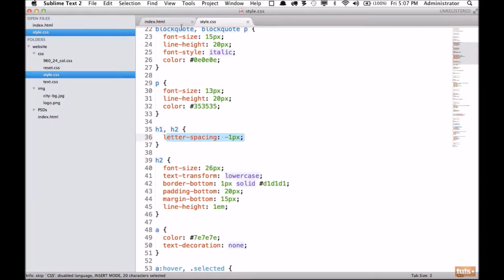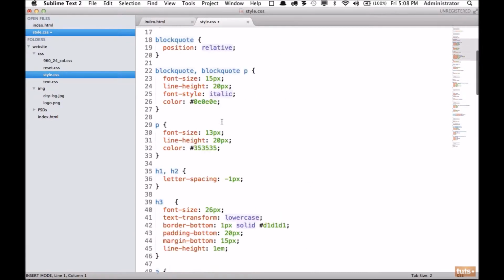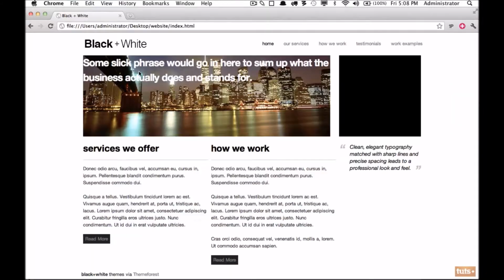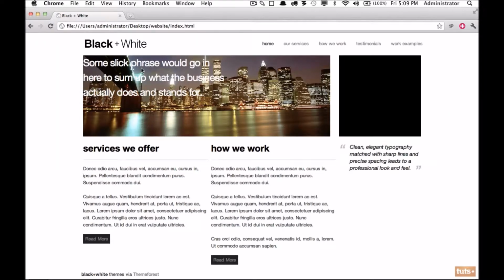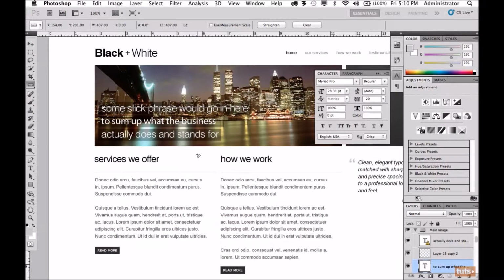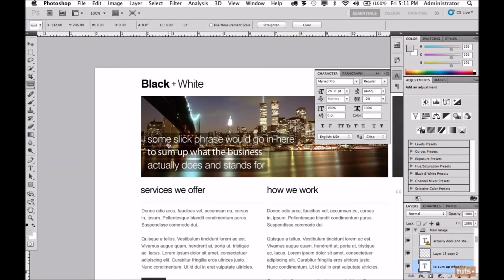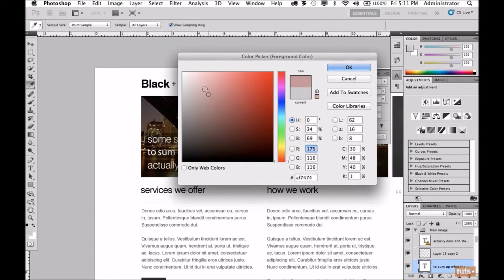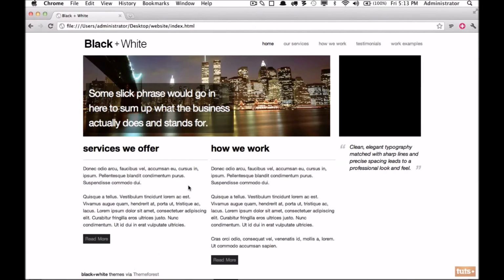HTML Arena - Day 29 Website CSS Part Seven